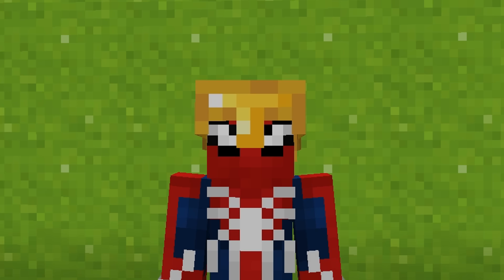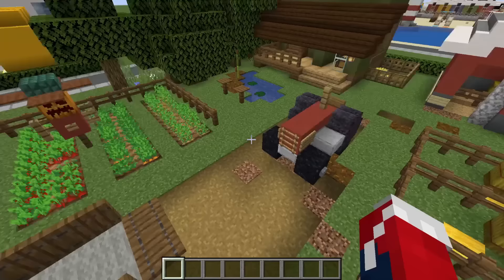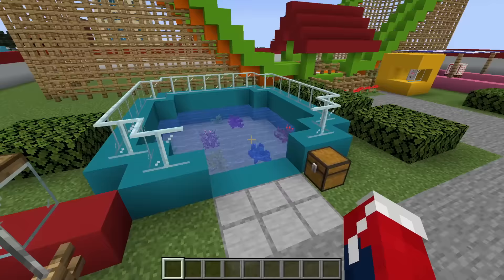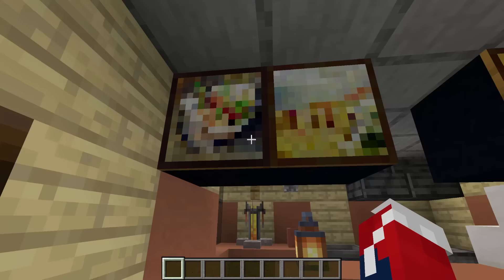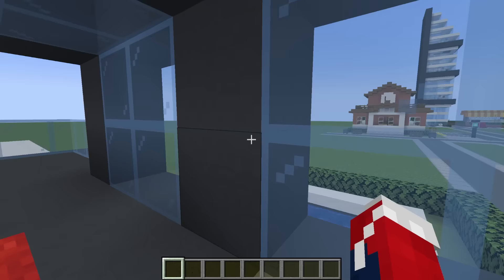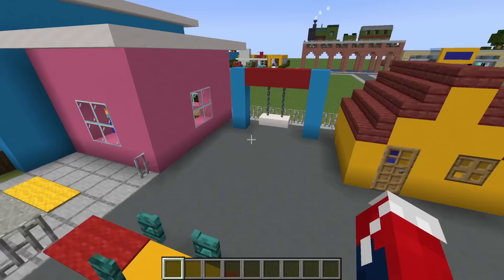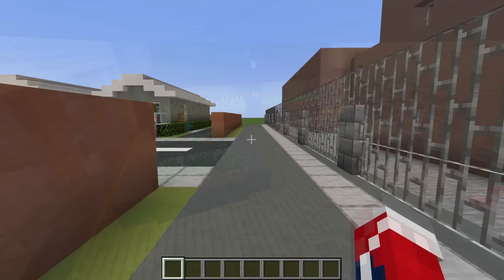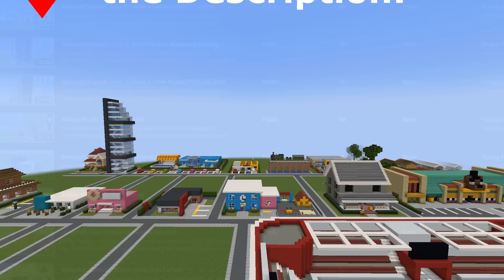I Spent My Entire Year Building This....